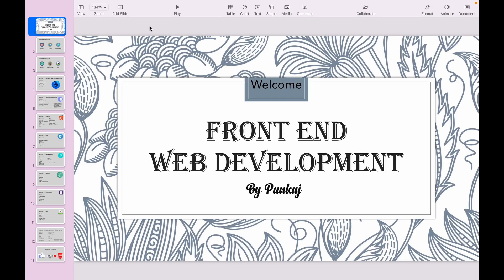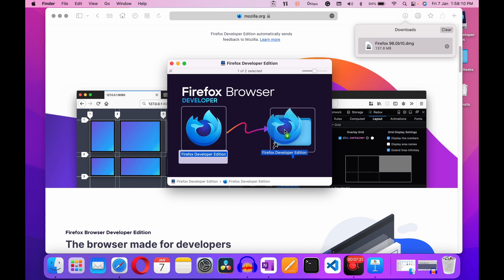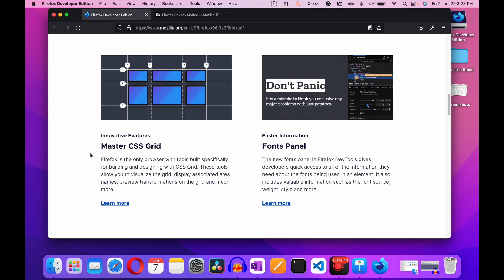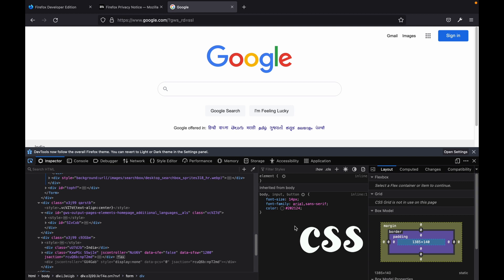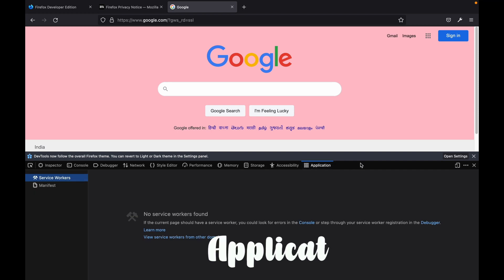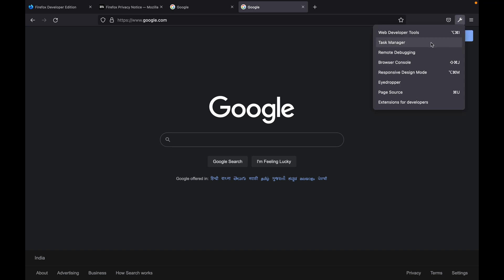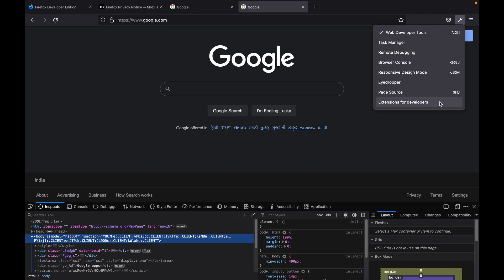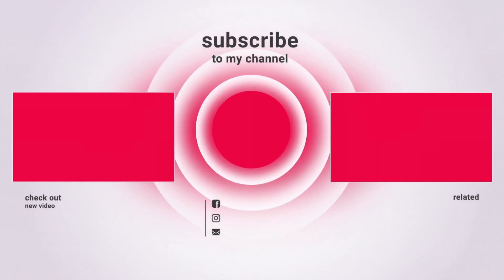Section 2 - 𝐅𝐢𝐫𝐞𝐟𝐨𝐱 𝐃𝐞𝐯𝐞𝐥𝐨𝐩𝐞𝐫 𝐄𝐝𝐢𝐭𝐢𝐨𝐧 | Download & Setup | All Features explained | Web Development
I'd like to introduce you to the 𝐅𝐢𝐫𝐞𝐟𝐨𝐱 𝐃𝐞𝐯𝐞𝐥𝐨𝐩𝐞𝐫 𝐄𝐝𝐢𝐭𝐢𝐨𝐧 software, which we will be using in our complete series on Web Development (FrontEnd).
In this series, we will cover Front-End web development at an advanced level.

𝐖𝐞 𝐰𝐢𝐥𝐥 𝐫𝐞𝐥𝐞𝐚𝐬𝐞 𝐭𝐡𝐞 𝐧𝐞𝐱𝐭 𝐯𝐢𝐝𝐞𝐨 𝐬𝐨𝐨𝐧...

- A brief overview of the Firefox Developer Edition.
- What the software looks like and how to download it.
- Setup instructions for this software.
- Provide a detailed explanation of the software's features.

Coding Stuff is the subject matter of this YouTube channel. This site covers a wide variety of topics, including programming languages, competitions, and projects.